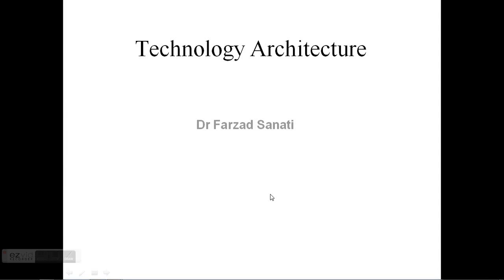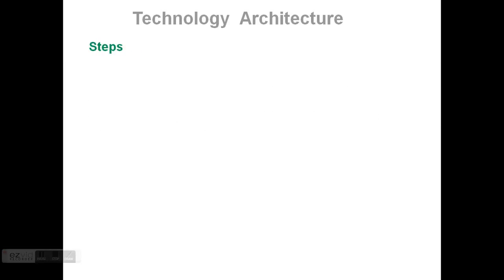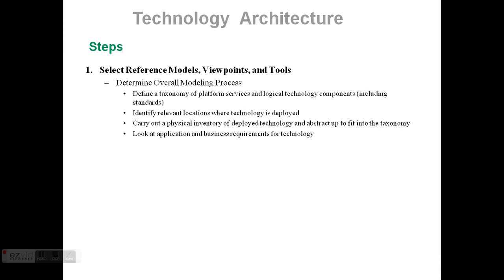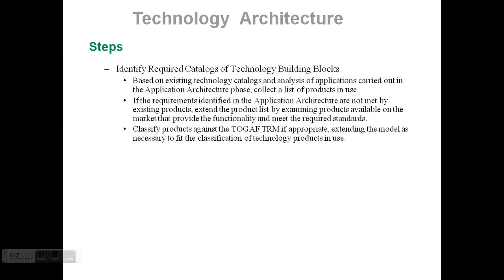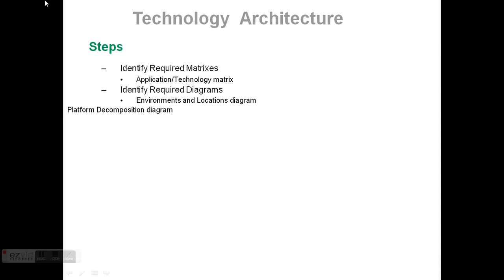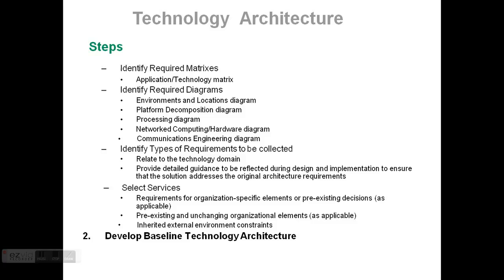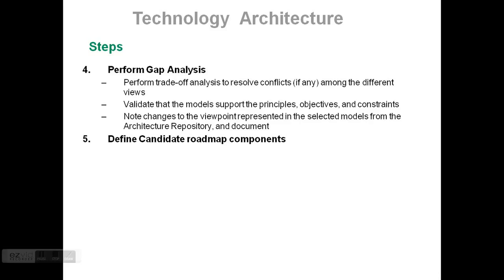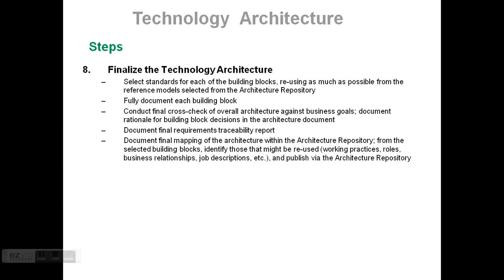13 Technology Architecture in TOGAF ADM